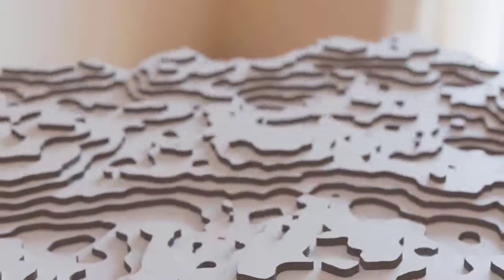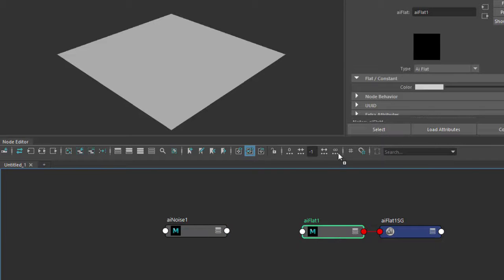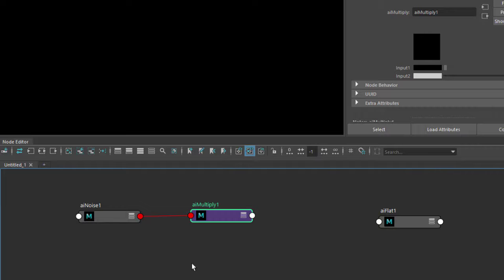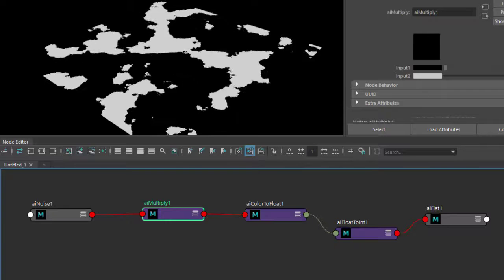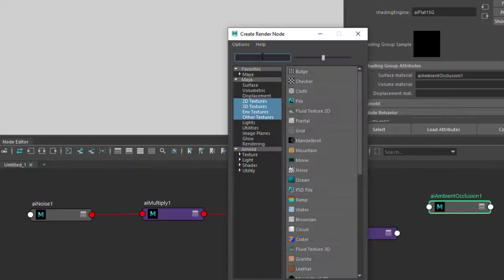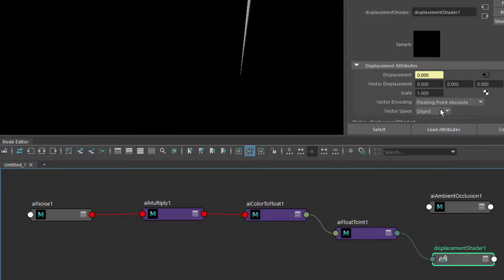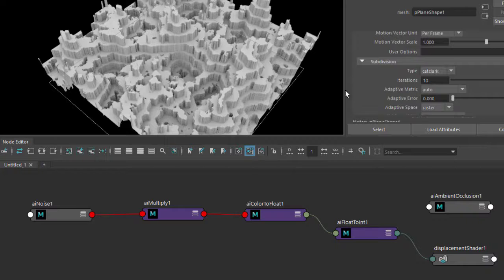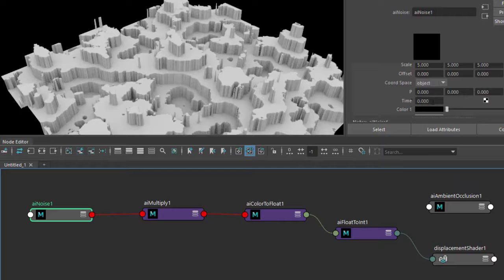Arnold tutorial - Topographic displacement effect in MtoA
This tutorial shows you how to create a topographic effect using the noise shader with some conversion shaders to displace a plane.
Thanks to Pal Mezei for his assistance with this tutorial.